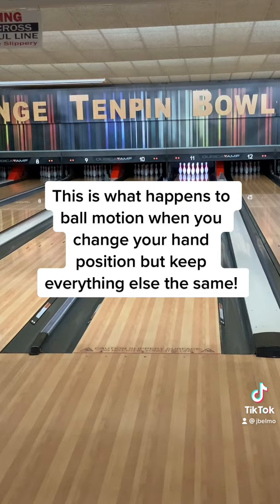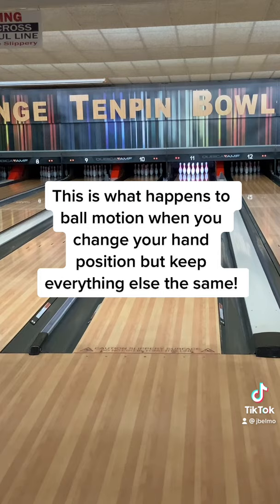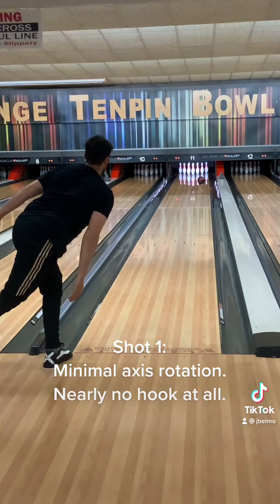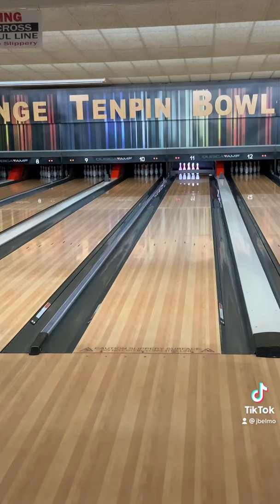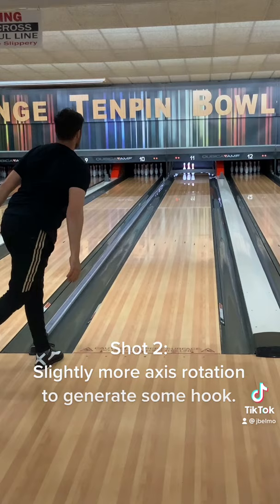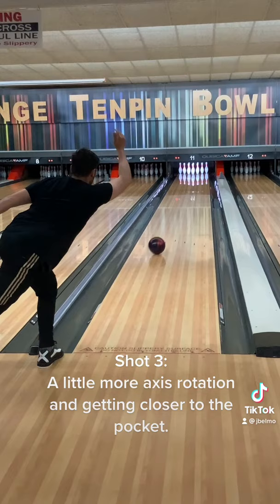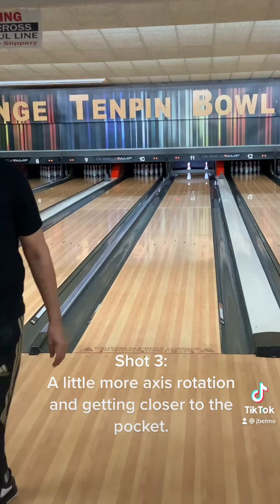Jason Belmonte shows you what happens to your bowling ball when you change your release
There are so many ways to adjust your physical game to make your bowling change how it reacts on the lane.
Axis rotation is just one way.
As you can see from the video, standing in the same spot, bowling at the near same speed, and hitting the same target - with different release positions causes ball motion to vary wildly.

Next time you hit the lanes, work on changing the axis rotation to find the best ball motion for you.